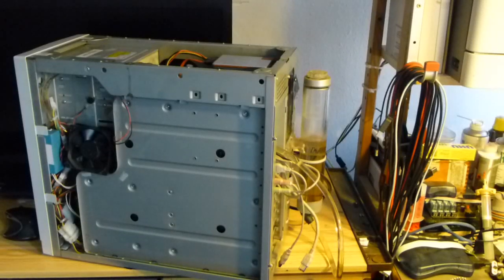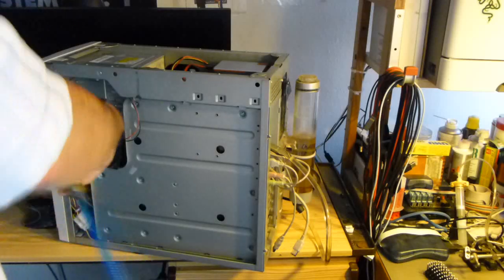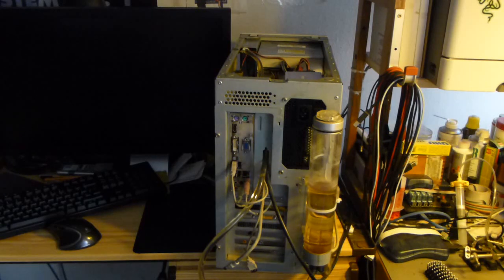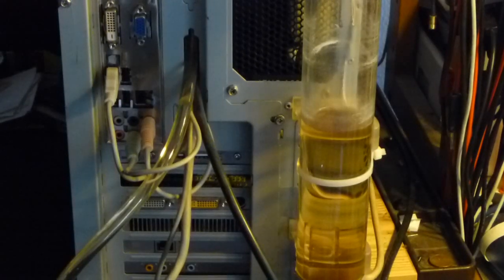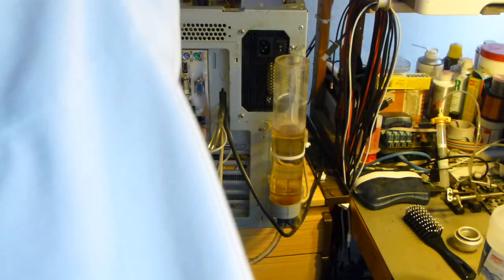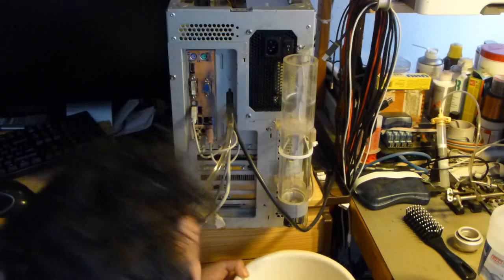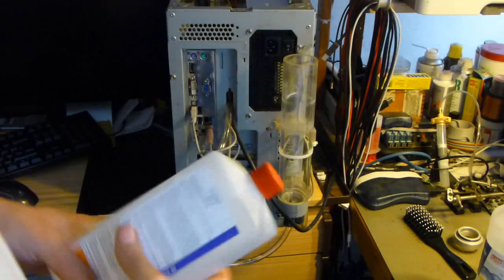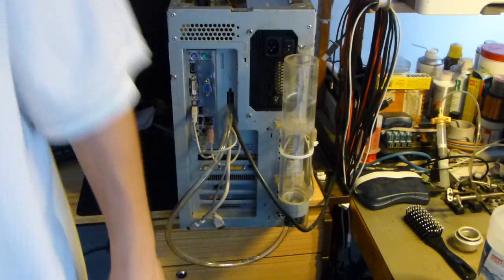PC- and water coolant maintenance.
Remeber, if you want your machine to take care about you, you need to take care about the machine. Today I vacated and replaced the two years old coolant solution and freed the machine of dust and dirt with pressured air. Because of all the air flow, PCs are dust magnets. Sooner or later the coolant will overturn and be infested by bio organisms.  My own maintenence comes later on ;)